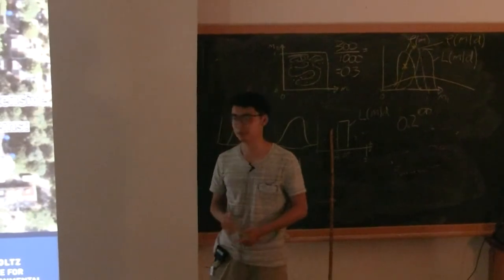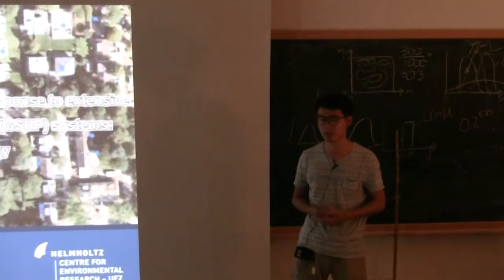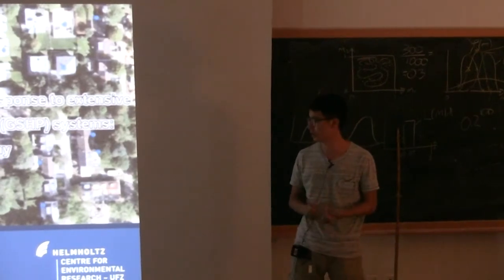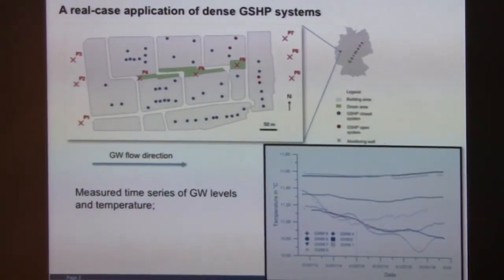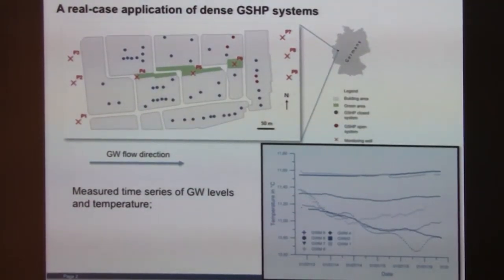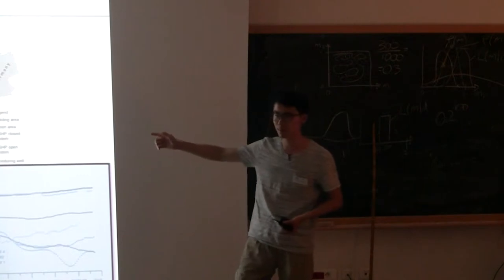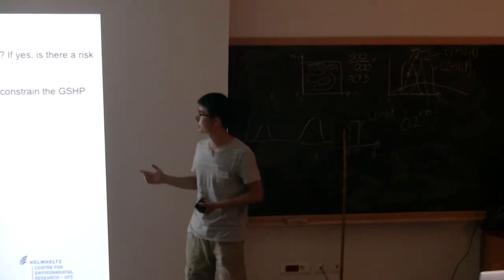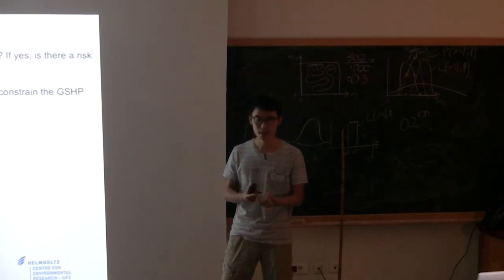Presentation: Boyan Meng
Groundwater temperature response